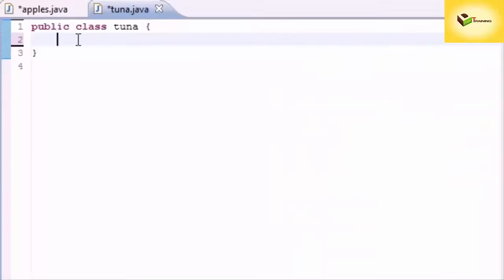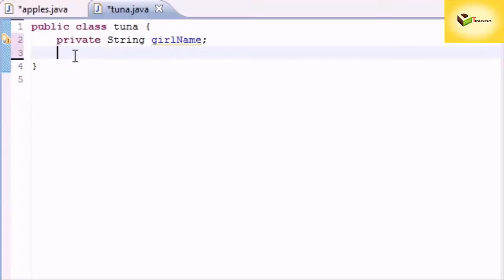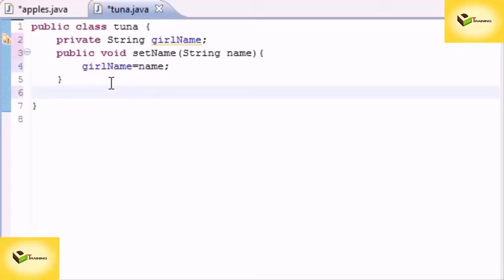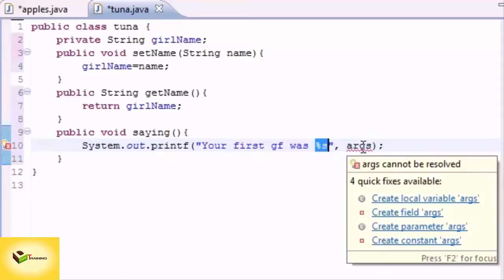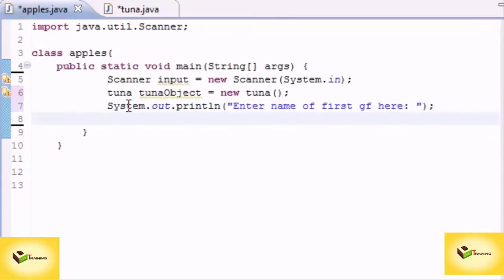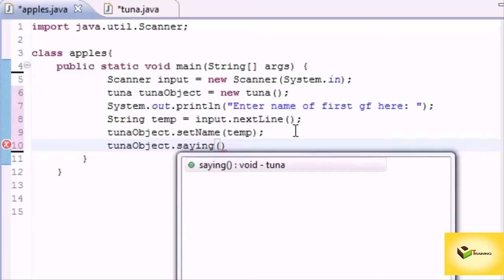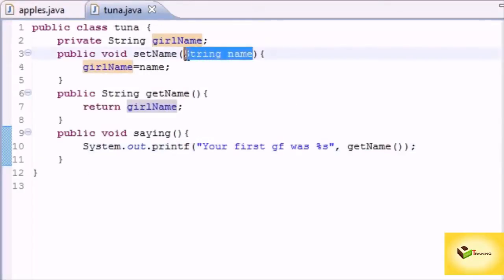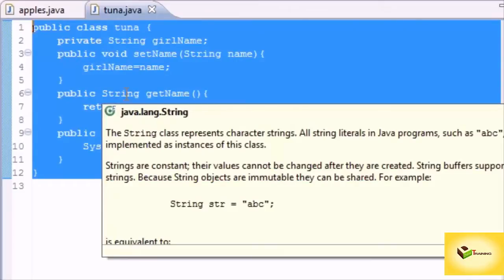Java Programming Tutorial 16 Many Methods and Instances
Title: Java Programming Tutorial   16   Many Methods and Instances

1.Java Programming Tutorial 16 Many Methods and Instances
2.Java Programming Tutorial 16 Many Methods and Instances 480 x 360
3.